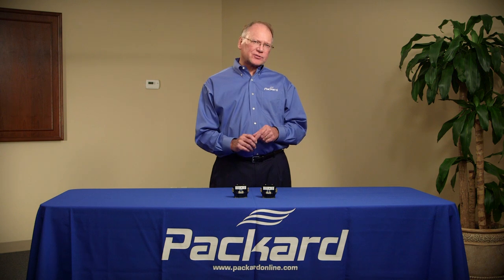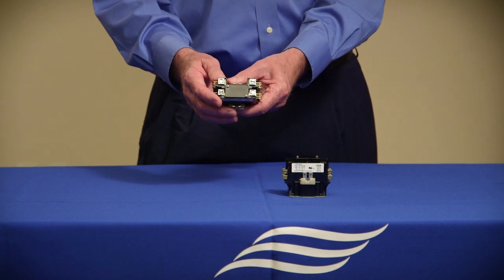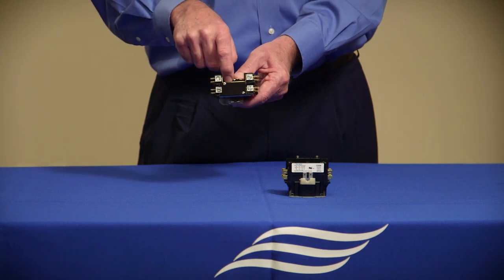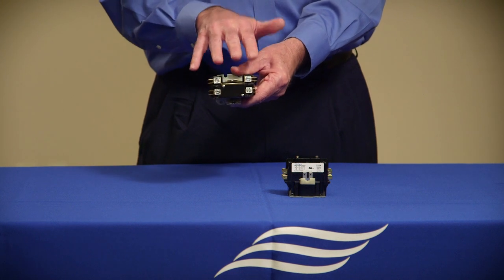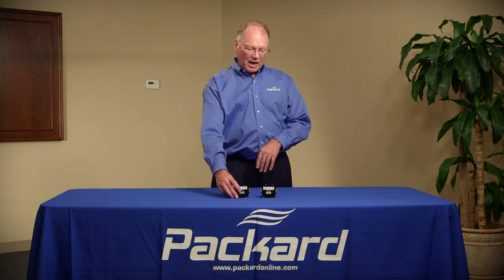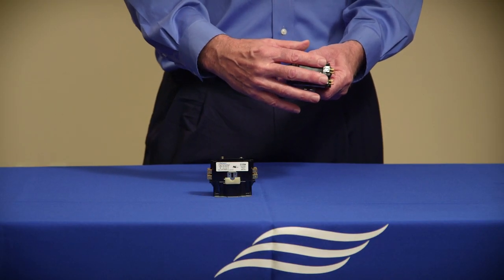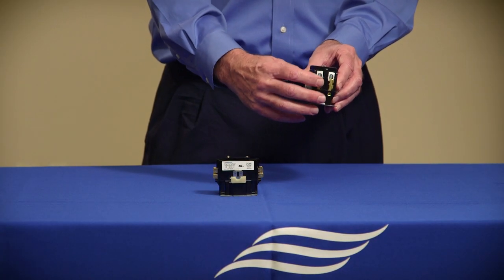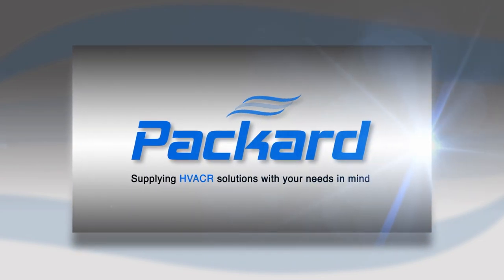1&2 Pole Contactors/ What Technicians Need To Know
Why are some contactors identified as 1+ poles?  Does this mean that they can be used for various applications?  Can a 2 pole contactor be used to replace a 1 pole contactor?  Packard gives you the knowledge you need for success on the job.  For more information on Packard Academy training for technicians, please visit our Packard supplies to Wholesalers only.